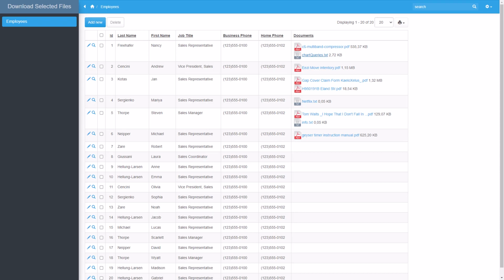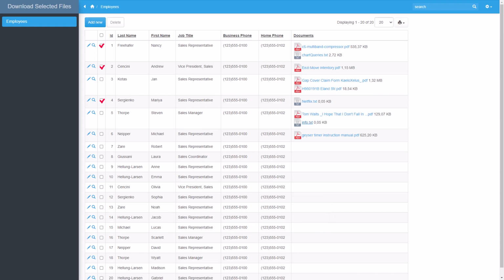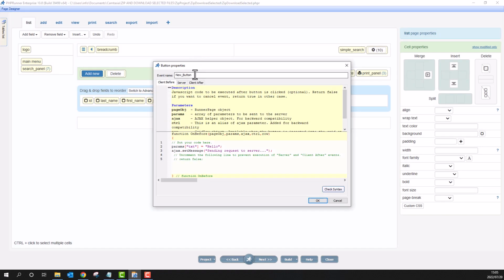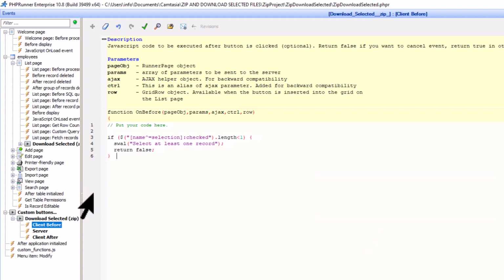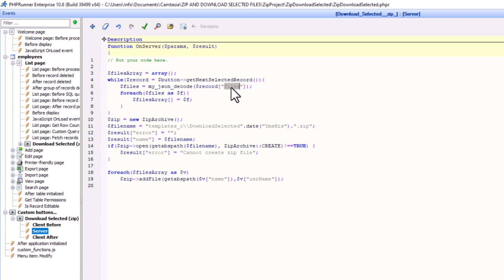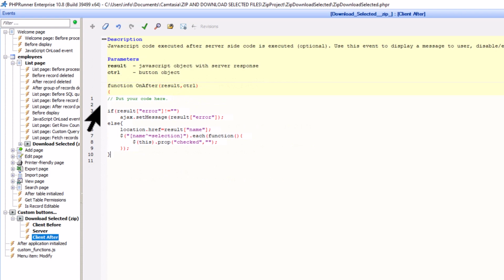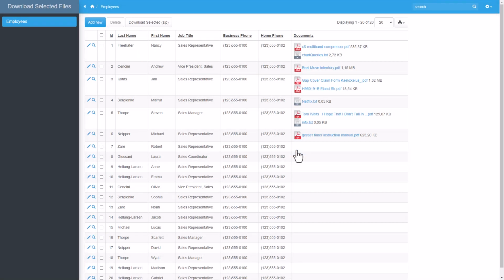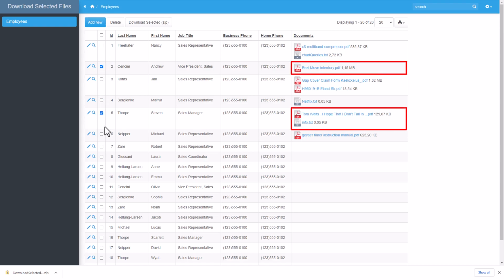Zip and download selected files.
This tutorial covers a simple but common need. You have a page with a list of files and want your users to select and download multiple files at once. In this example, we will use the upload field that can store multiple files at once.